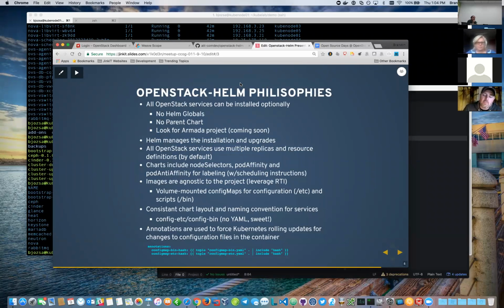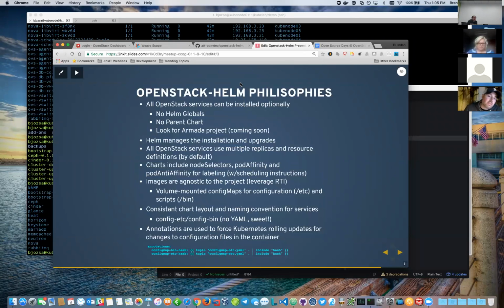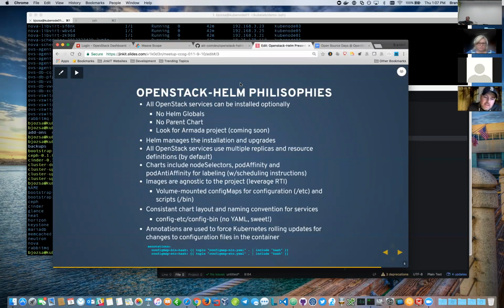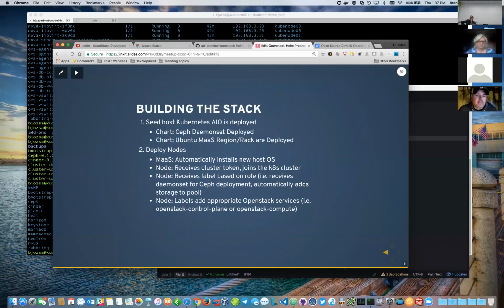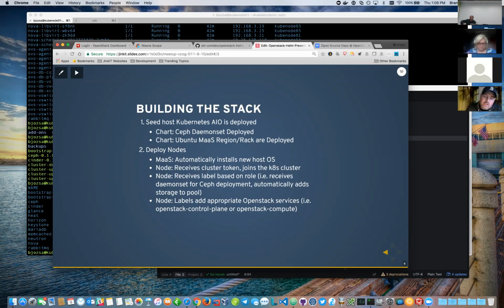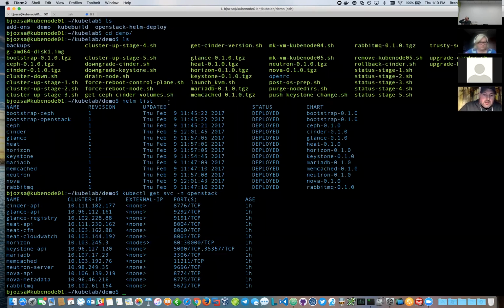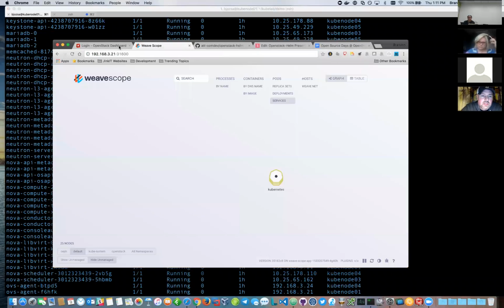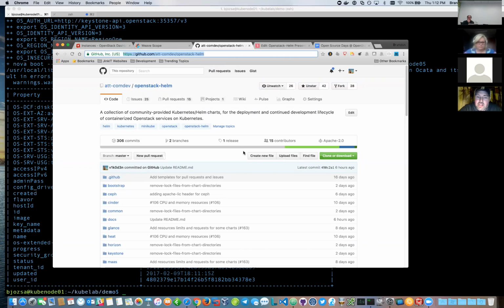Kubernetes Community Meeting 20170209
Demo OpenStack-Helm;  Releases 1.6, 1.5, 1.4; SIGs AWS, PM ; Incubation process update.